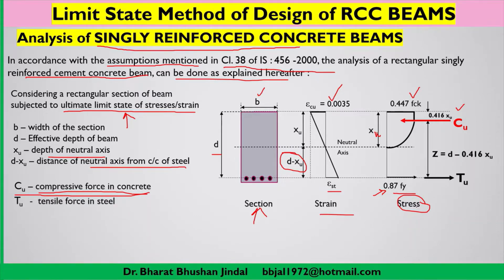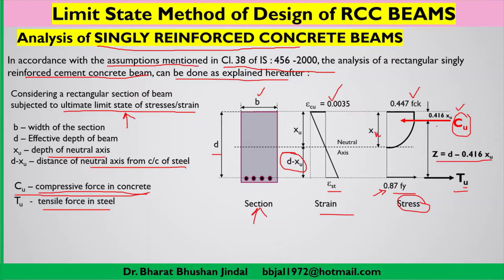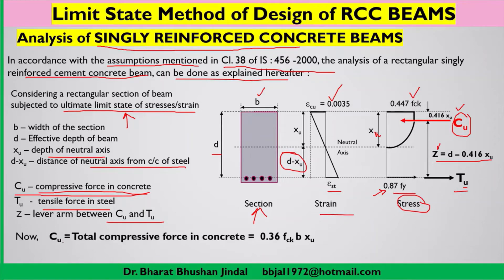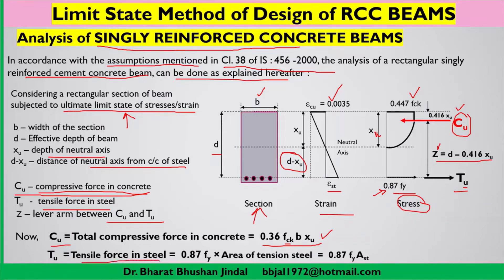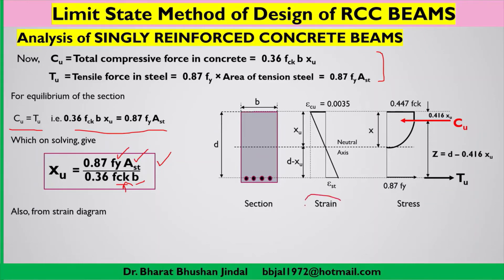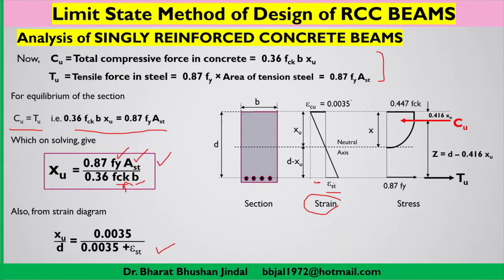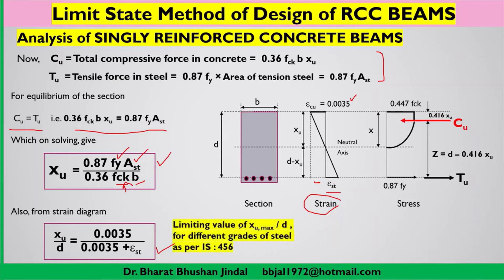Analysis of singly reinforced RCC beam | Balanced | RCC Section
In the current lecture, the analysis of the RCC beam is explained where compressive stresses in concrete and tensile stresses in steel are explained.
The different types of sections such as balanced section, under-reinforced section, and over-reinforced sections are discussed.
Depth of neutral axis, ultimate depth of neutral axis in line to the provisions of IS 456:2000 explained.